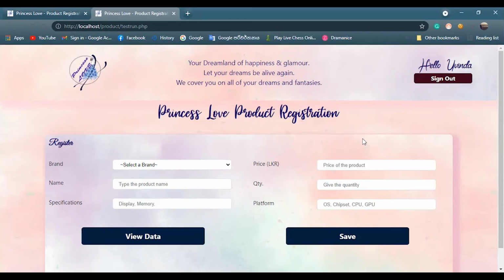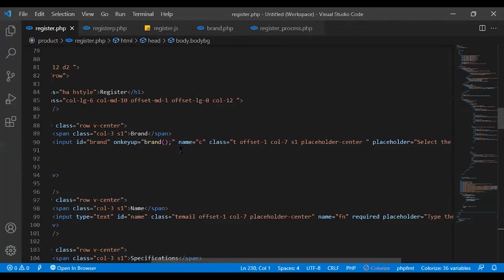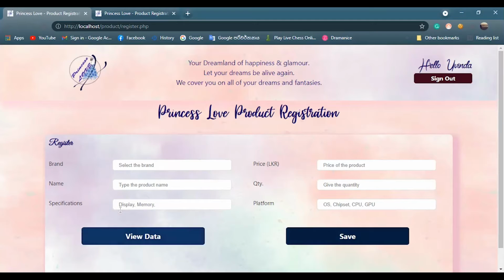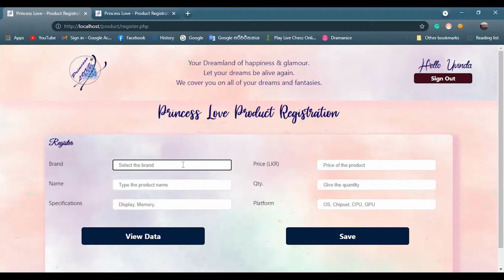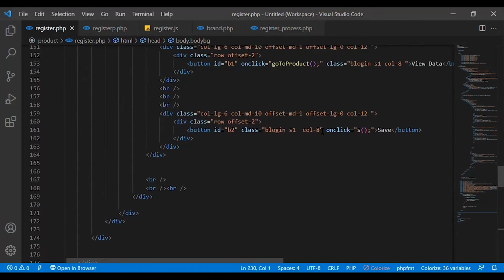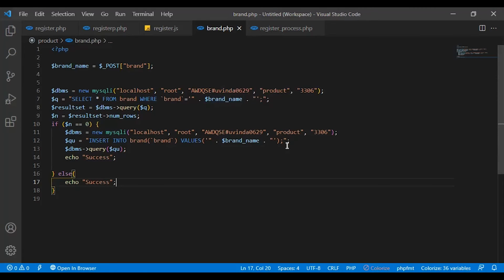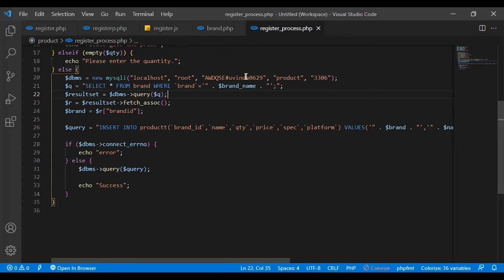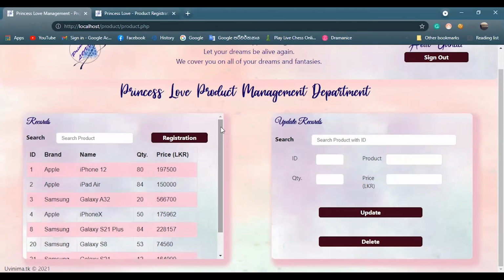Web Programming - Web Assignment 4 - version 2.0 (Product Registration Form - AJAX )